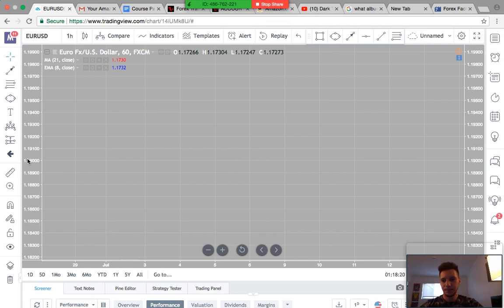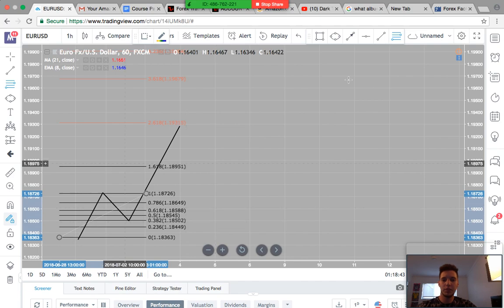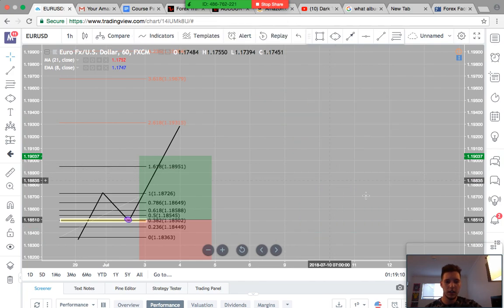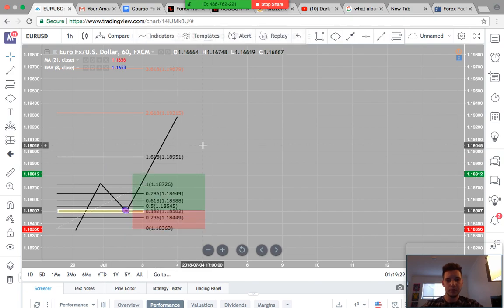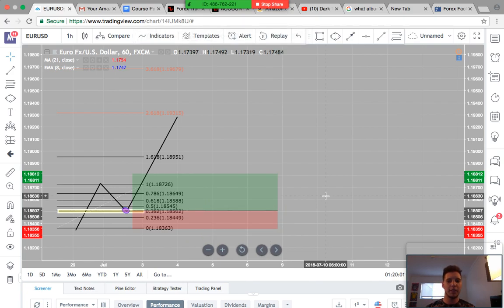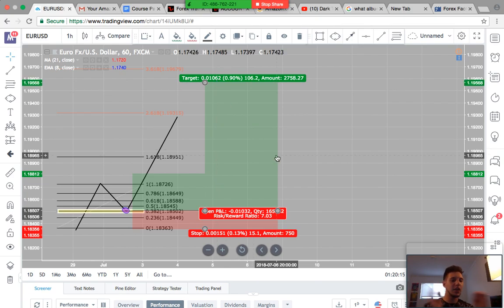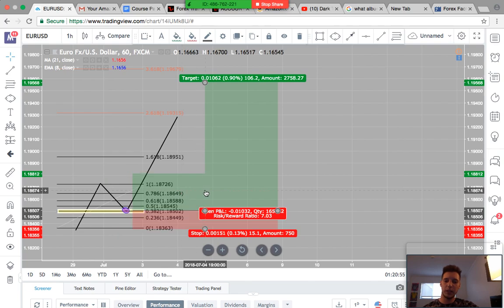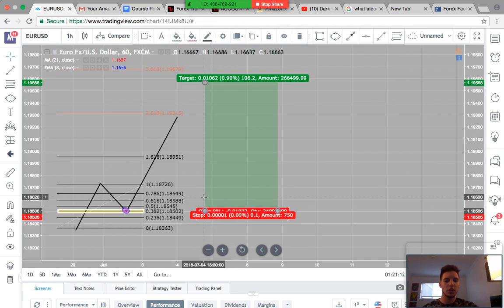How to Twin Trade | For Beginners